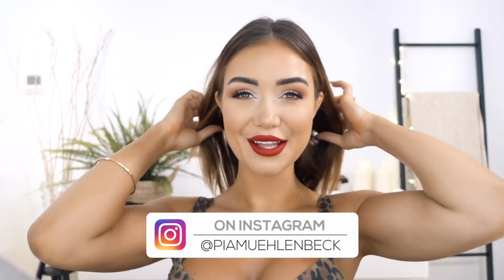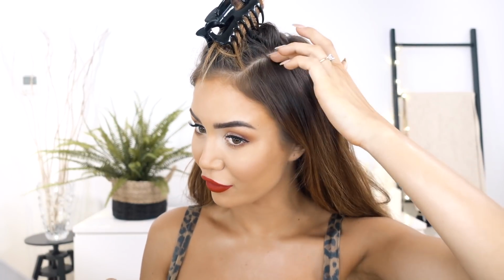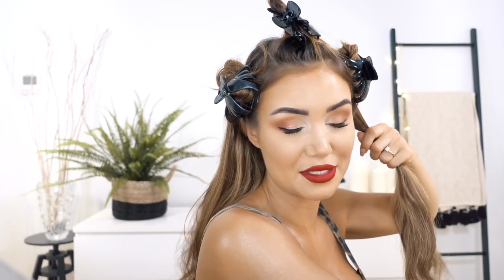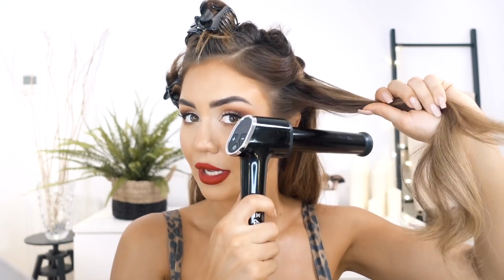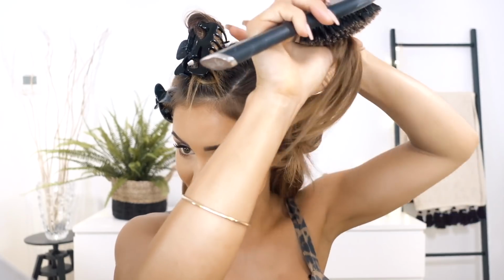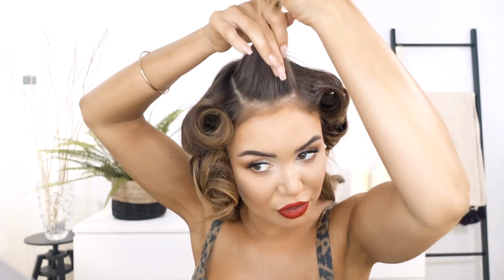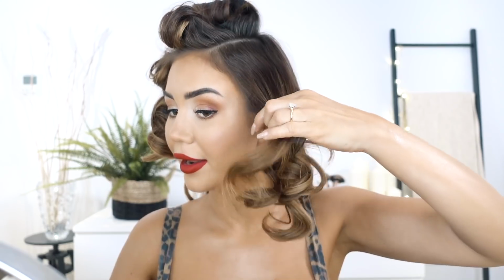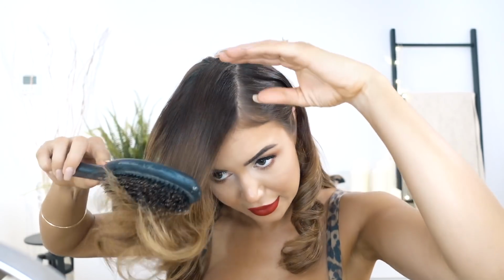MY HOLLYWOOD GLAM LOOK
Also, NEWSFLASH! Luxy Hair now ship within 1-2 days through Australia! Win for me!! (and you, if you are from Oz!)

⭐️   PIA MUEHLENBECK  ⭐️

MAILING ADDRESS:

PIA MUEHLENBECK & KANE VATO c/o 22 MANAGEMENT
Suite 9, 224 Commonwealth Street,
Surry Hills, New South Wales 2010
AUSTRALIA